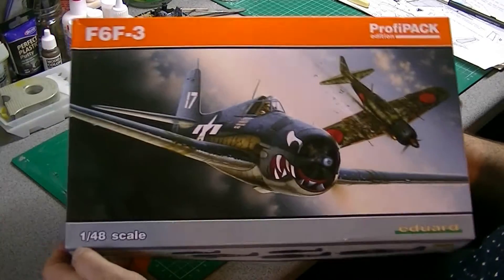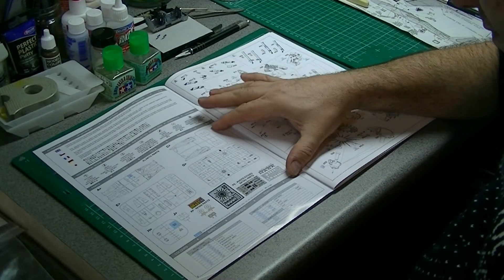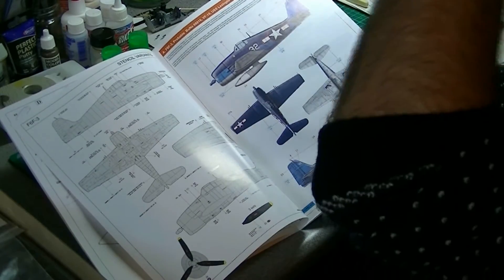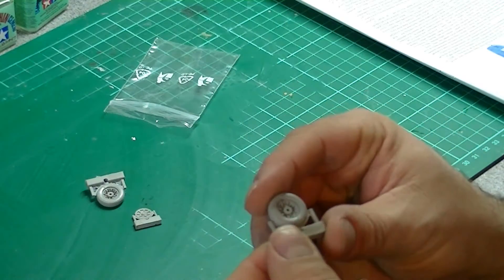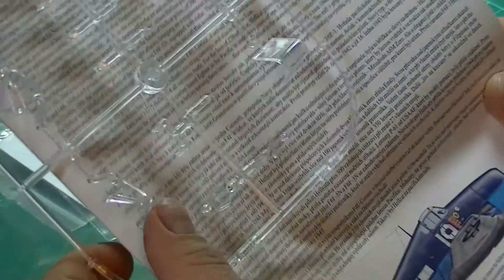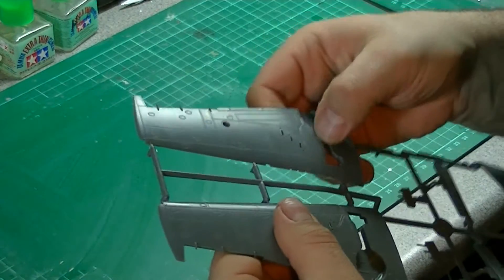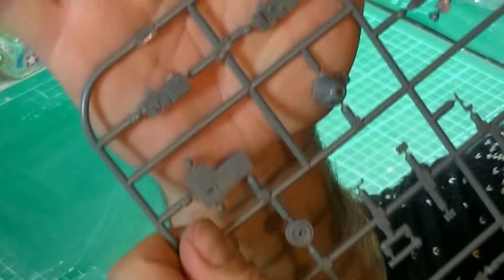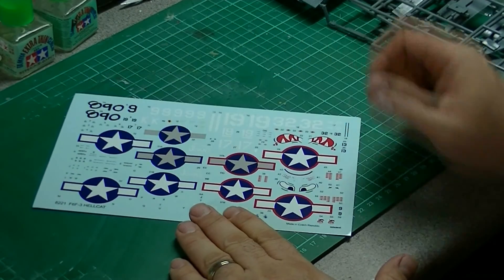Eduard F6F-3 Hellcat 1/48 In Box review